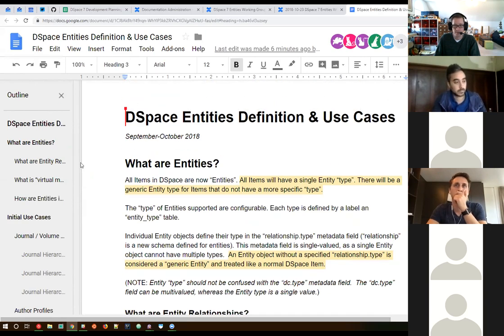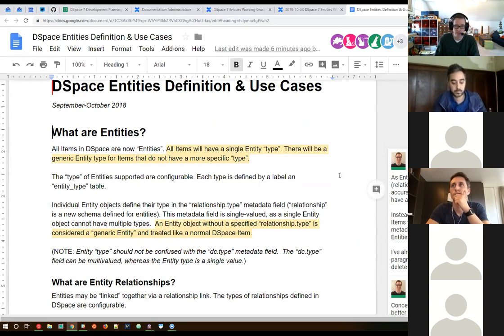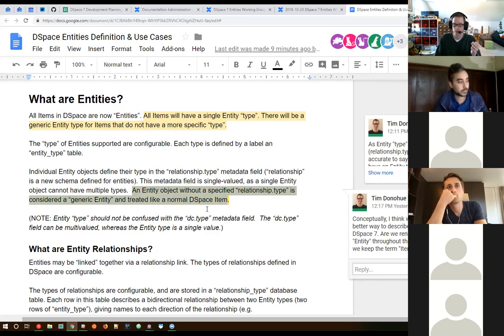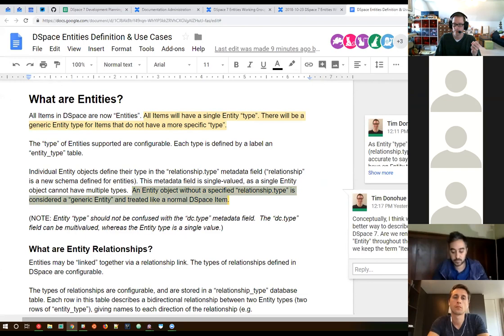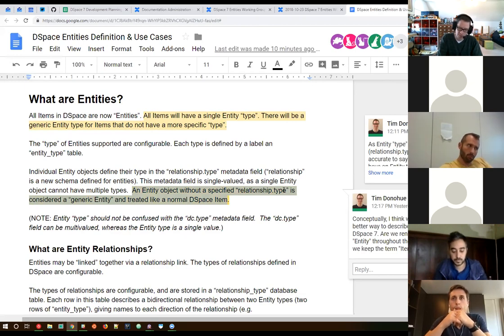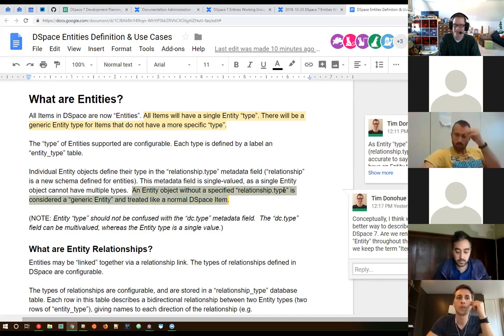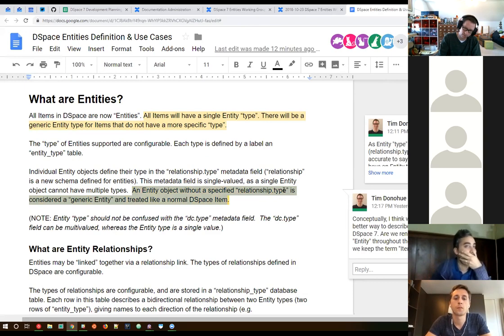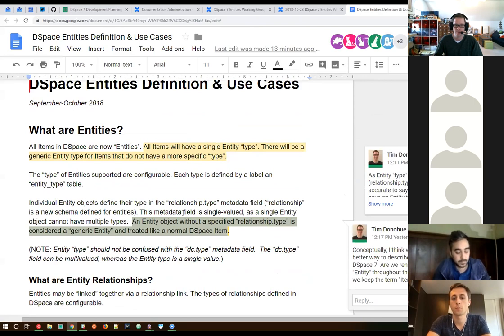2018-10-23 : DSpace 7 Entities Working Group Meeting